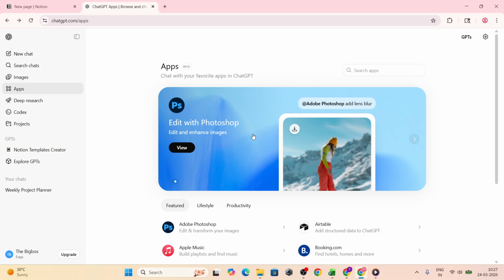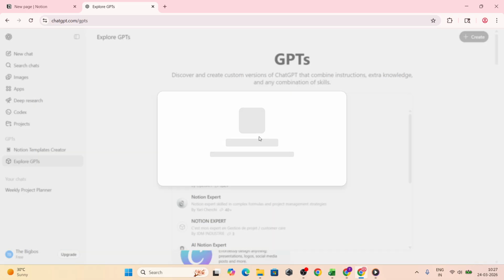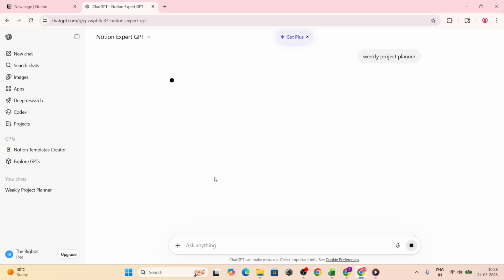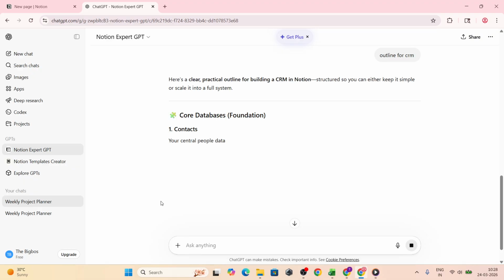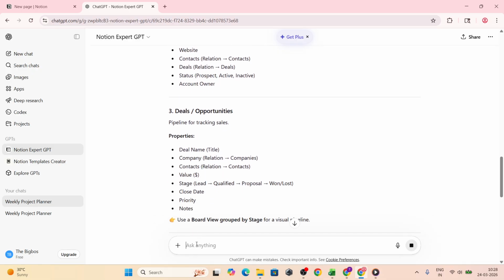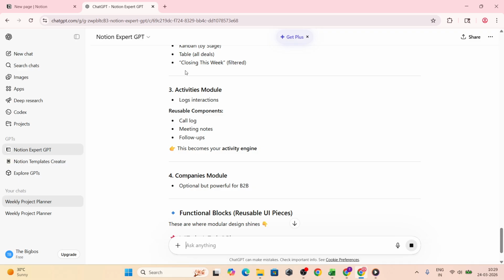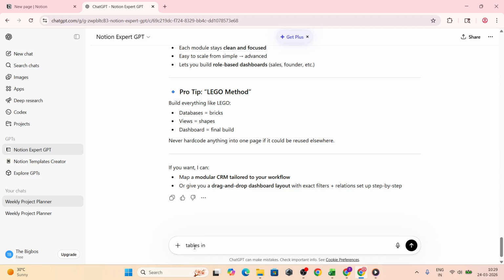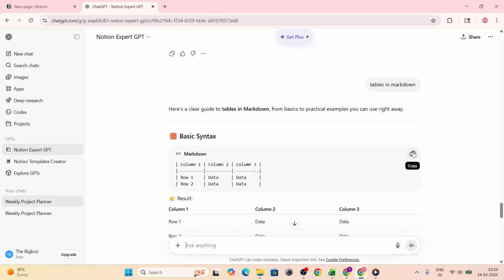How To Use ChatGPT To Create Notion Templates (Step By Step)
Learn how to use ChatGPT to create Notion templates and streamline your productivity workflow. This ChatGPT tutorial for Notion beginners shows you the best prompts to build custom dashboards, databases, and planners automatically.